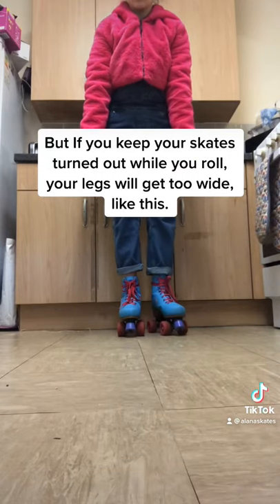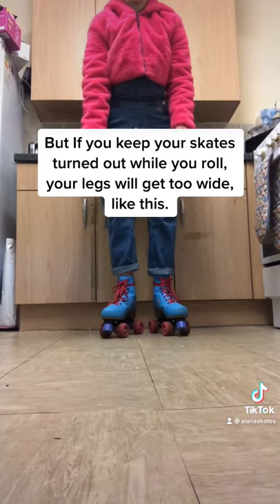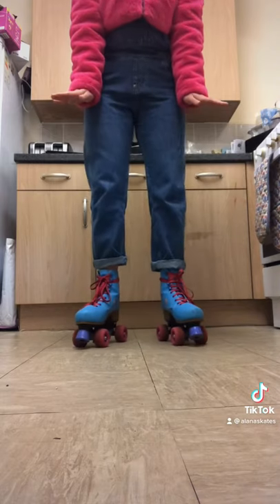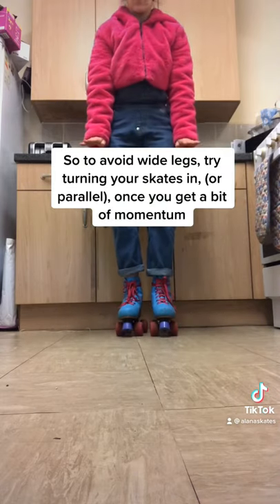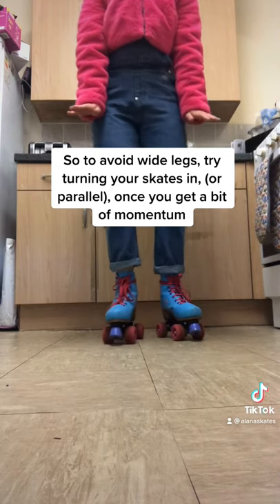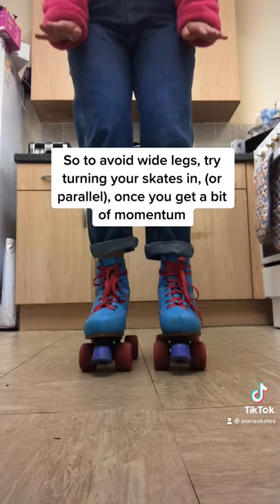HOW TO START SKATING - Beginners Tutorial ✨ Very Basic Guide to get you rolling and moving on skates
For all the best How to Roller skate tutorials and disco roller dance videos - follow Leanintv or head over to @alanaskates on Tiktok to see the complete skating tutorial!

“Hey Guys, I hope you like my ‘Getting Started on Roller Skates’ tutorial! I make videos for small spaces, outdoors and indoor skating!

@VanessaBauer is such an in-line/ ice skating inspiration to me, I first watched her when I started skating in my kitchen and now I can roller dance down the street! @Heymacarena_coaching is also a great figure skating coach for those on quads! - I am currently working on her “Loop Jump” tutorial!”